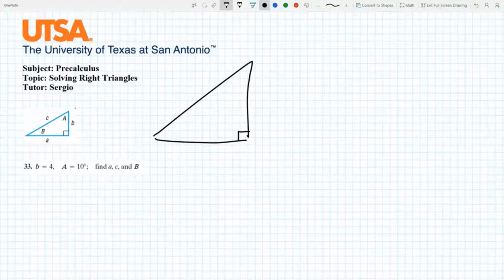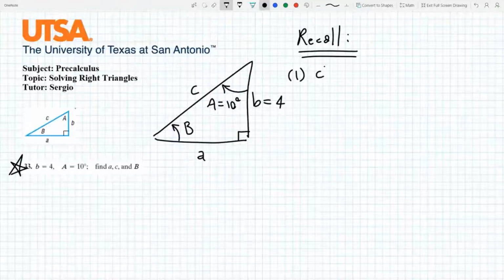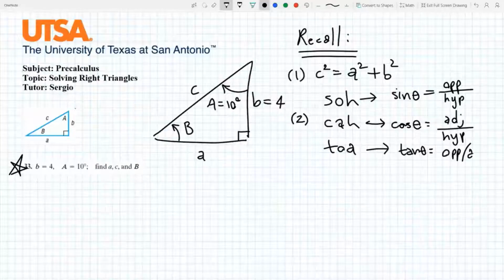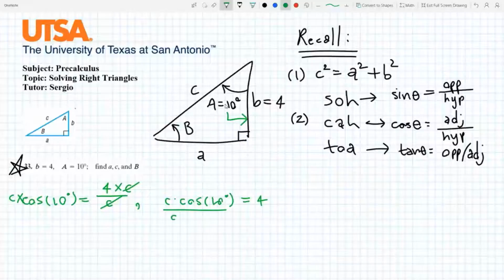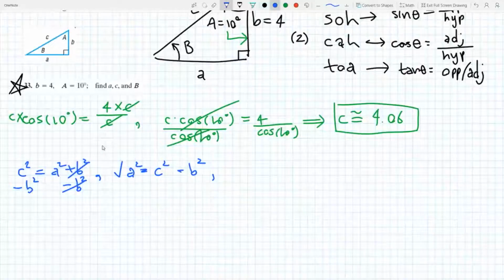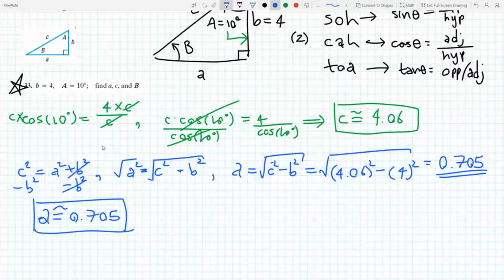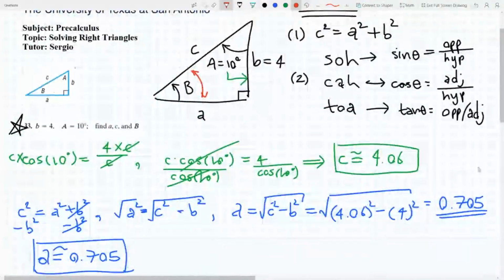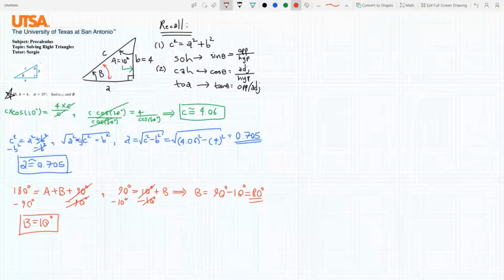4 1 Solving Right Triangles; Applications